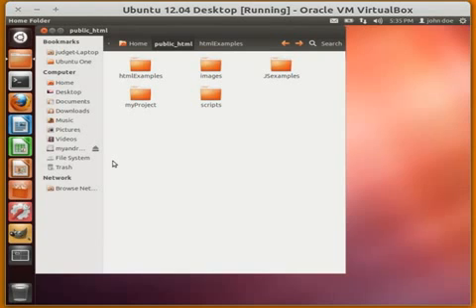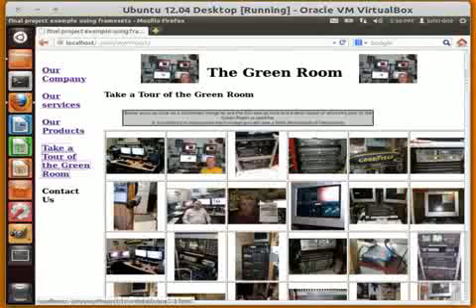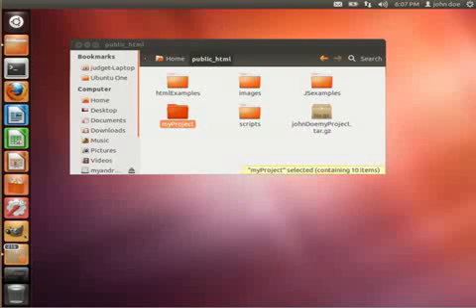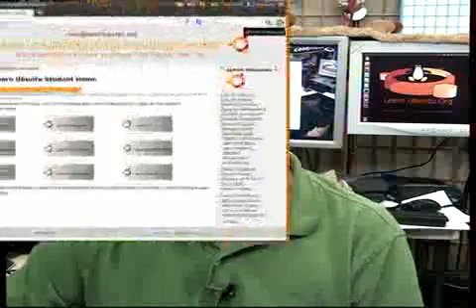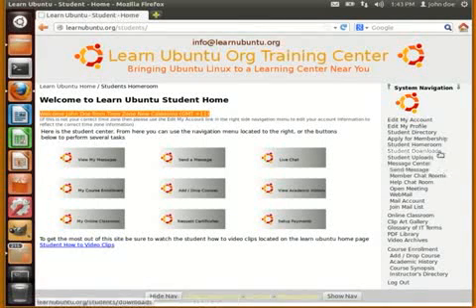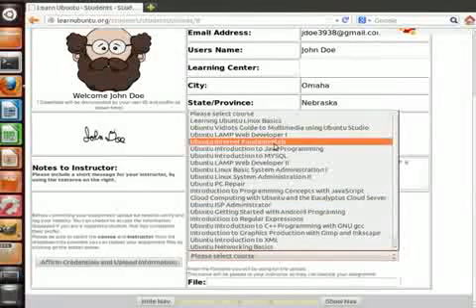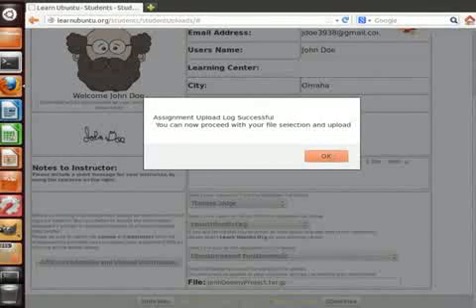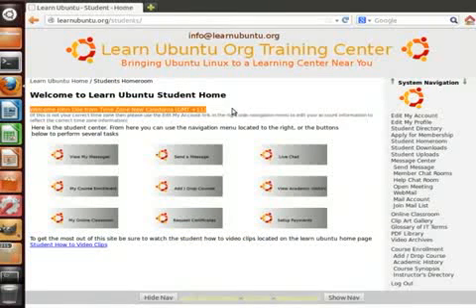Ubuntu Internet Fundamentals Final Project Instructions for Students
From our course Ubuntu Internet Fundamentals, which may be taken by students here are the instructions for the stuidents to submit their final project for review and grading by their instructor.